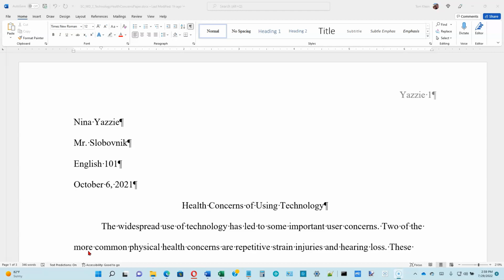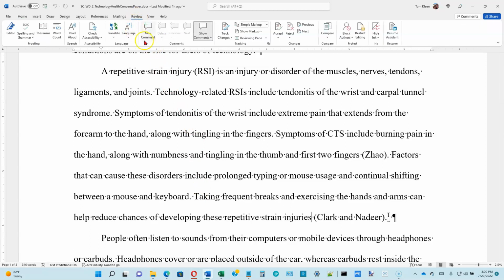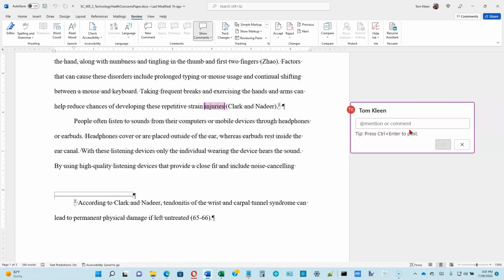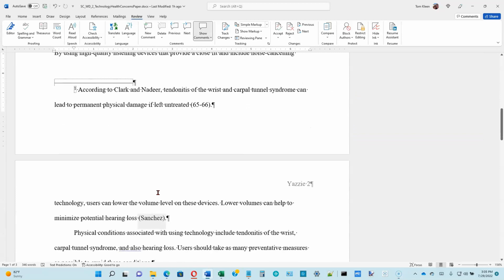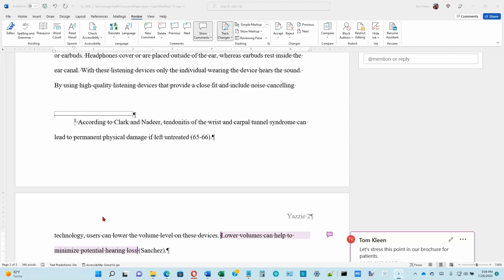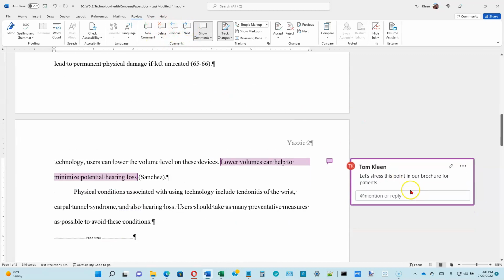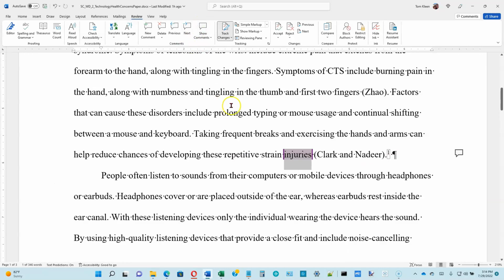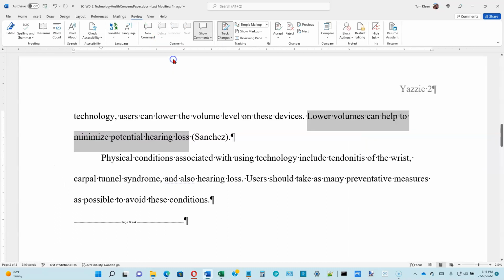Word Module 2, Video 5 of 5